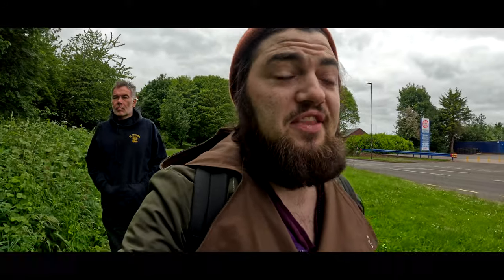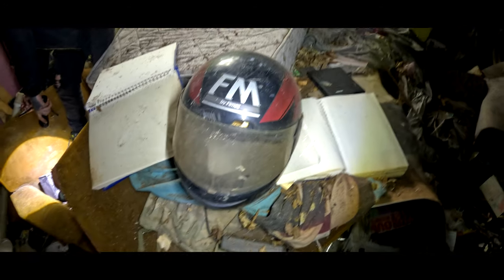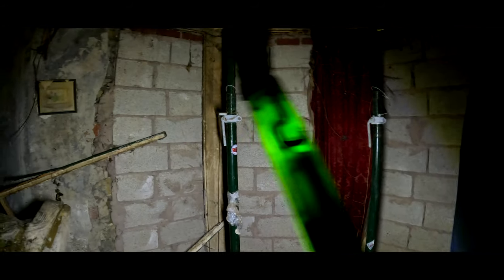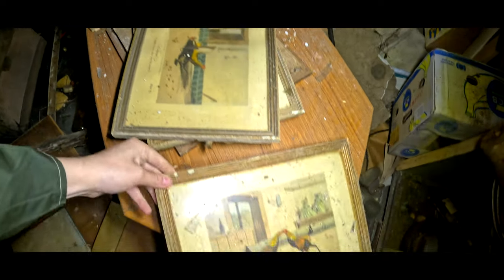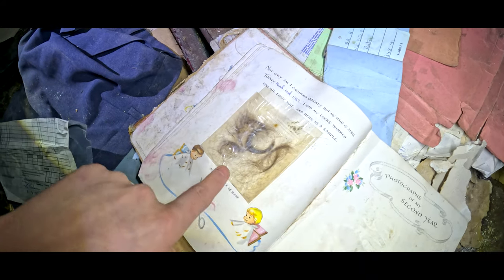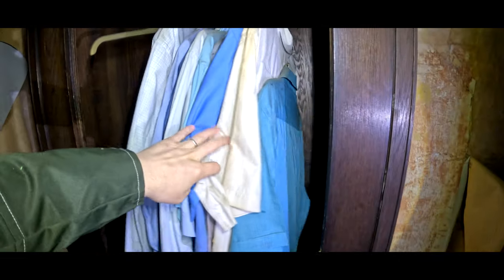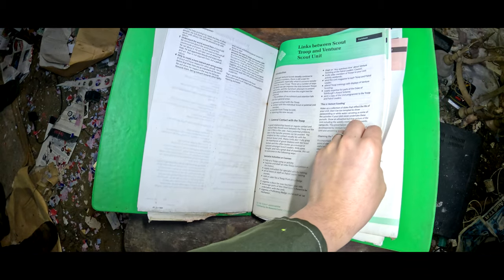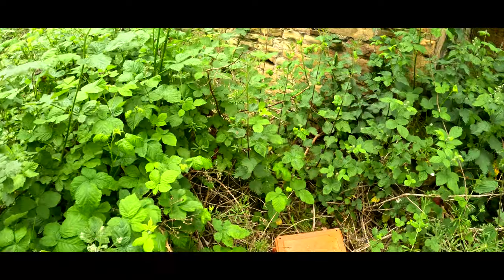Unbelievable Find: Police Armadillos Guard Abandoned Pro Racer's Home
In today's mind-blowing video, we uncover an astonishing discovery that will leave you speechless. Get ready to witness the unbelievable as we reveal the story of Police Armadillos protecting the abandoned home of a legendary professional racer!

🏠 The Pro Racer's Abandoned Mansion 🏠
Explore the mysteries surrounding the deserted mansion that once belonged to a renowned pro racer. Left untouched for years, this luxurious residence holds secrets waiting to be unveiled. Prepare to be amazed as we delve into the uncharted territory of this forgotten estate!

🚔 Police Armadillos: Unlikely Guardians 🚔
You won't believe your eyes when we introduce you to the unexpected guardians of the pro racer's home—Police Armadillos! Yes, you heard that right! These incredible creatures have taken up an unusual role, safeguarding the property and leaving us in awe. Discover the captivating journey of these extraordinary armadillos and witness their unique way of protecting what's left of the racer's legacy.

🔎 The Investigation Begins 🔎
Join us on this thrilling adventure as we embark on a quest to uncover the truth behind the armadillos' presence. With our team of experts, we analyze clues, investigate possible explanations, and reveal the surprising connections between the racer's past and these peculiar protectors. Prepare for an exhilarating ride that will keep you on the edge of your seat!

🌟 Unveiling the Unbelievable 🌟
As the investigation reaches its climax, we uncover shocking revelations about the racer's mysterious disappearance and the significance of the armadillos' presence. The truth will leave you stunned and questioning everything you thought you knew. This is a story you simply cannot miss!

We bring you the most incredible stories from around the world, from extraordinary creatures to unexplained phenomena.

We want to hear from you! Share your thoughts, theories, and reactions in the comments section below. Join the conversation with fellow adventurers and let's dive deep into this mind-bending discovery together.

🌎 Discover More Extraordinary Tales 🌎
From hidden treasures to supernatural encounters, there's a world of jaw-dropping wonders waiting for you:

We appreciate your support and can't wait to take you on more unforgettable adventures.

What You See In This Channel Is Sometimes Very Dangerous!
So Do Not Attempt To Copy Anything You See At Risk To Your Own Health